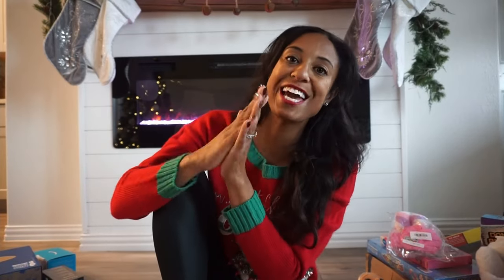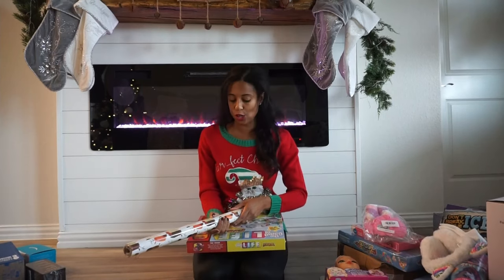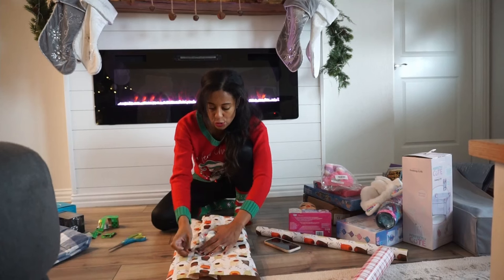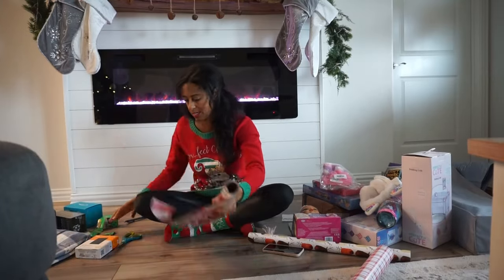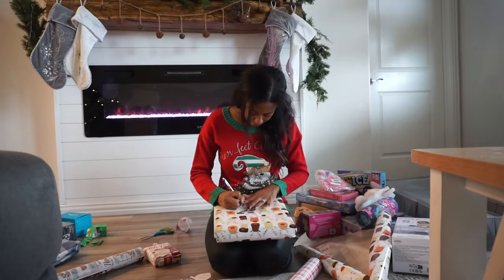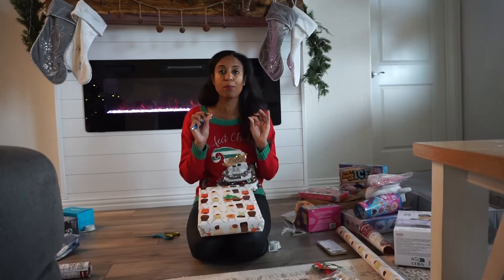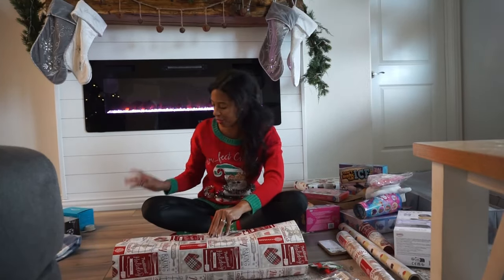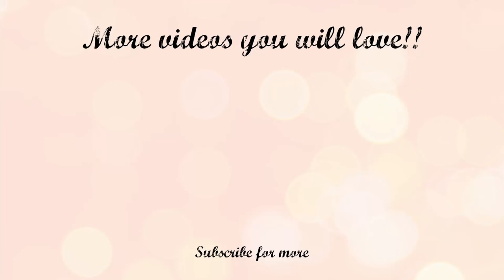Come Wrap Present With Me 2023| Holiday Prep| Let Play Holiday This or That |Dream Rodrigues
I am a Southern California  mom of two.  Who moved to Dallas Texas. Sharing my love for cleaning, organizing and home décor. Striving to help amazing boss moms manage and make their homes look beautiful and organize on a budget.   Love Dream